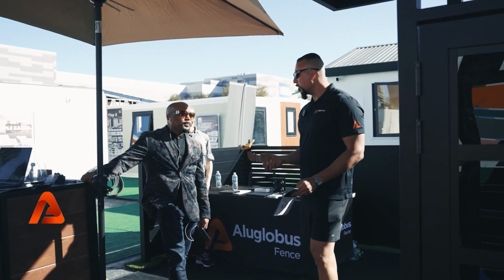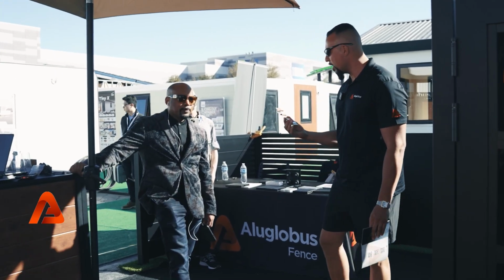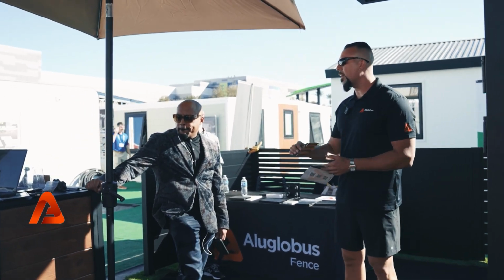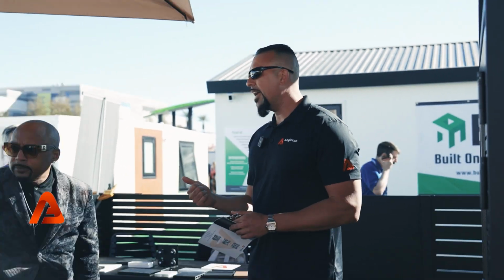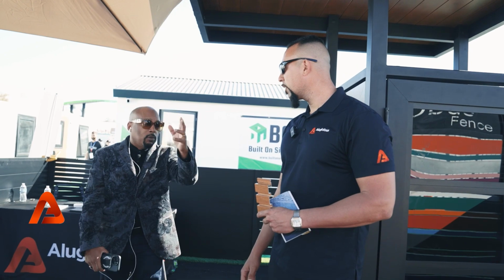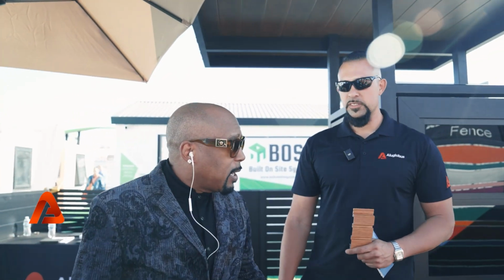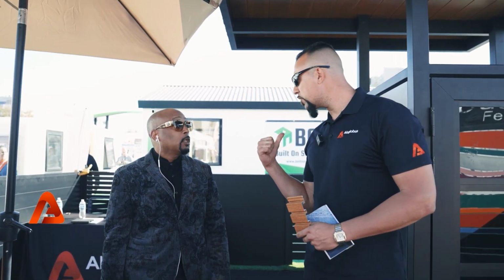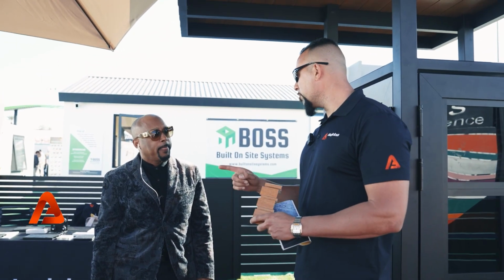Fire-Resistant Aluminum Gates & Cladding for Modern Homes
Protect Your Home with Aluglobus Fire-Resistant Aluminum Gates & Cladding
In wildfire-prone regions, safeguarding your property is paramount. Aluglobus offers premium fire-resistant aluminum gates and cladding solutions that not only enhance your home's aesthetic appeal but also provide robust protection against fire hazards.

Why Choose Aluglobus Fire-Resistant Solutions?

Superior Fire Resistance: Crafted from high-quality aluminum, our gates and cladding are engineered to withstand extreme temperatures, offering a critical barrier against wildfires.

Durable & Low Maintenance: Unlike traditional materials, aluminum doesn't warp, rot, or require frequent upkeep, ensuring longevity and peace of mind.

Modern Aesthetic: Our designs mimic the natural beauty of wood, providing a contemporary look without compromising on safety.

Eco-Friendly: Aluminum is 100% recyclable, making it a sustainable choice for environmentally conscious homeowners.

Whether you're upgrading your driveway gate, enhancing your home's façade, or seeking comprehensive fire-resistant solutions, Aluglobus has you covered. Our products are perfect for:

•        Driveway Gates
•        Wall Cladding
•        Fencing Solutions
•        Wall Toppers

Discover how Aluglobus can help protect and beautify your home.